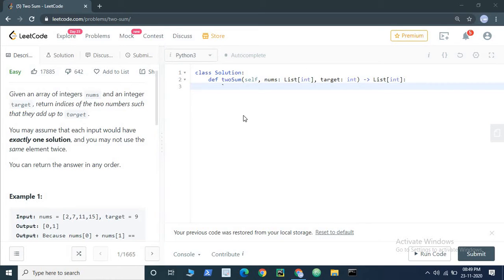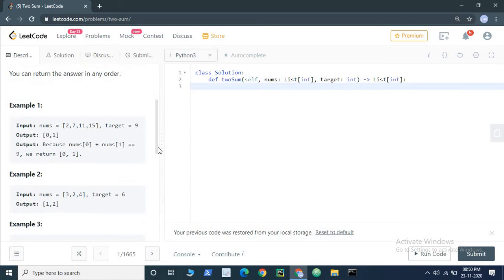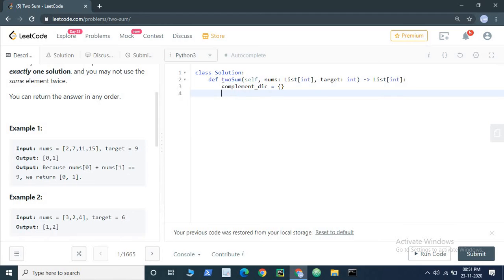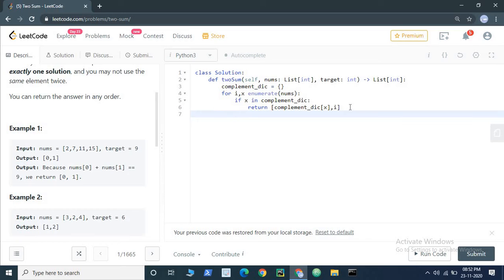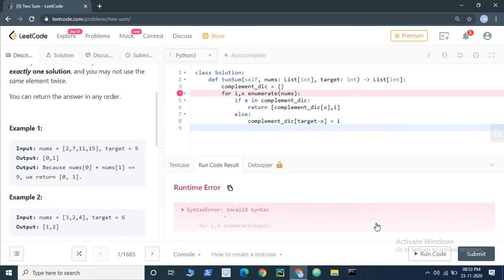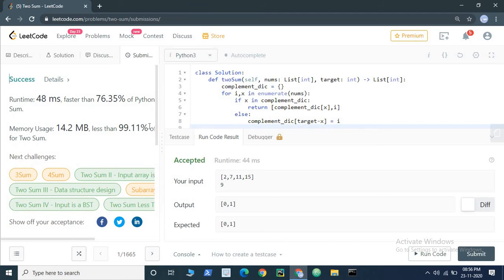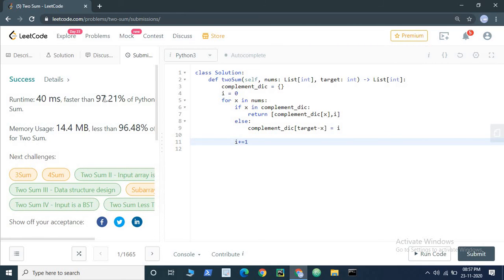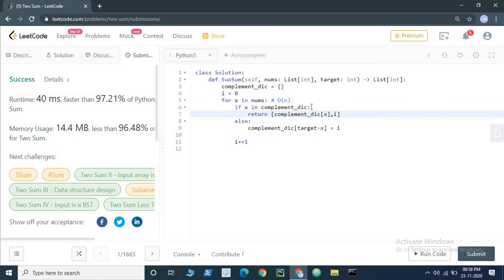TwoSum problem Python : Leetcode-series(1)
LeetCode Series.
Problem solving guide video.